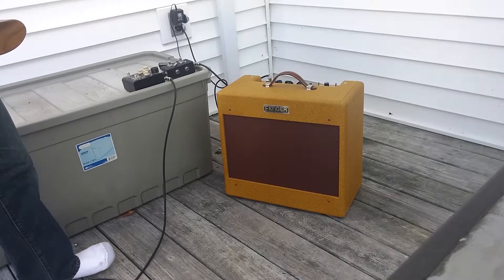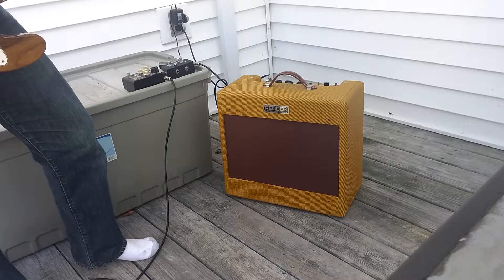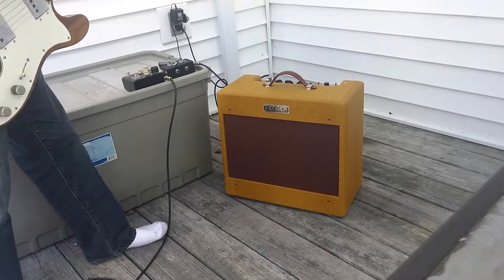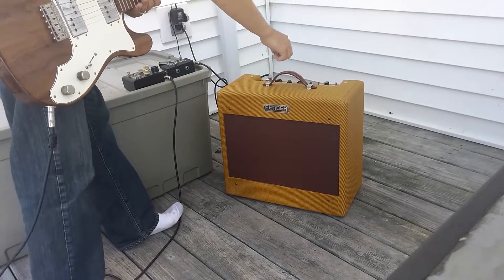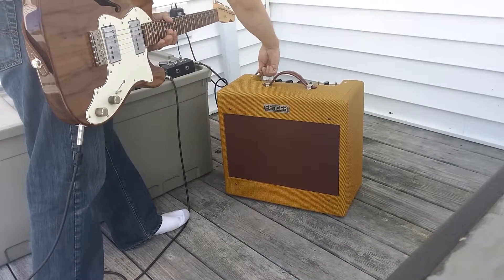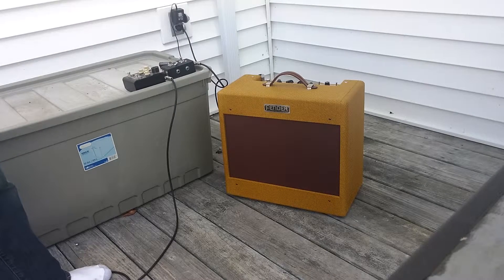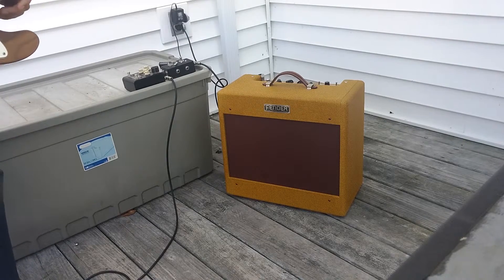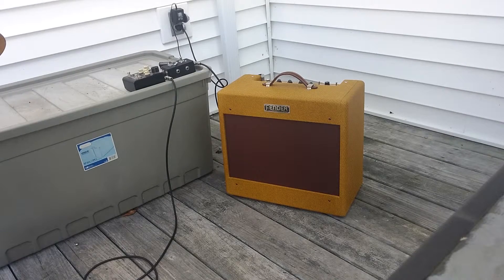Fender Tweed Deluxe 5b3 replica - Porch Test v2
Same video as the other but a different angle so you can hear the volume differences better.

Pedal Projects Bufferlo
Strymon Flint
Weber 10f150